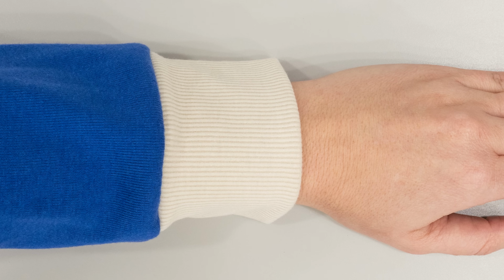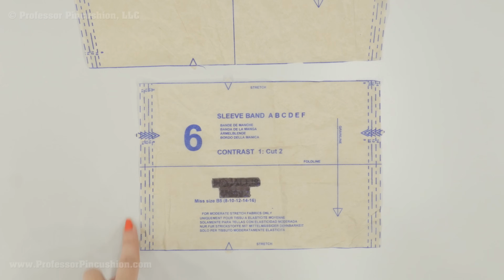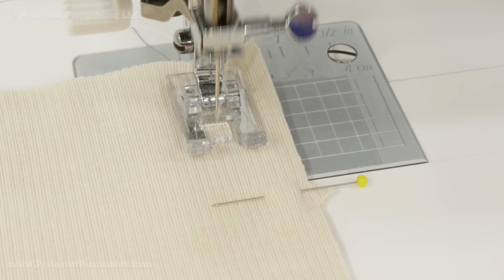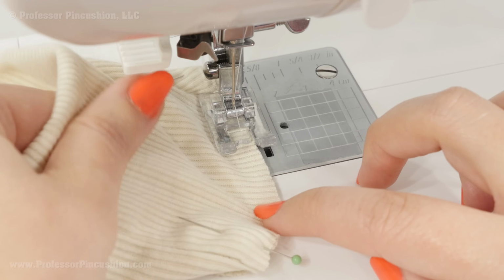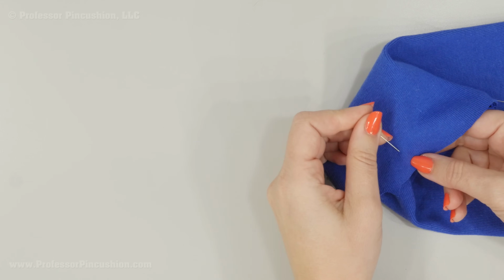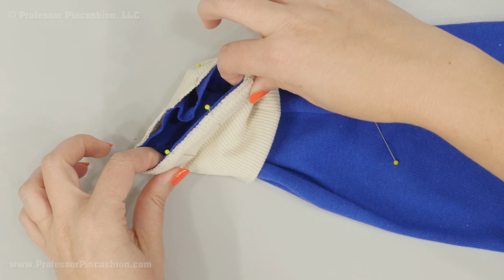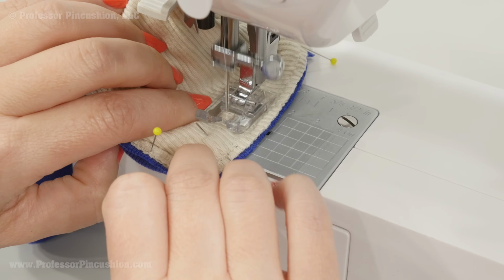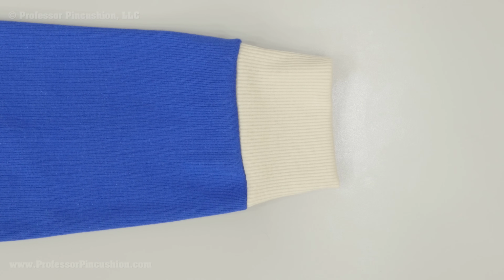How to Sew a Knitted Sleeve Band - Cuff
Make the bottom of your knit sleeves fitted by adding a sleeve band made of ribbed knit.  It's easy to add, even if you lack a pattern and we show you how it's done.

Sewing machine used was provided by Spiegel.